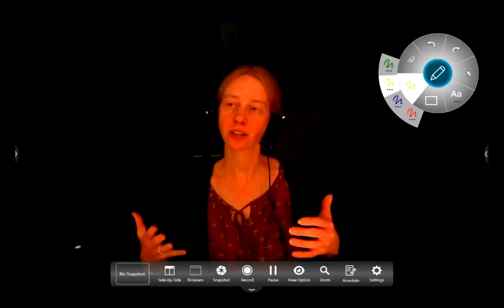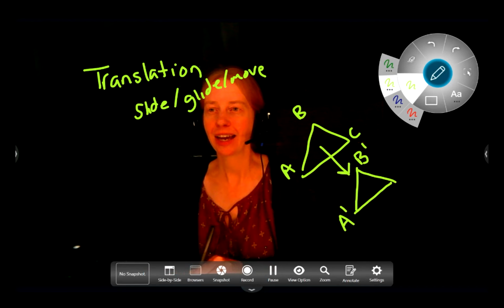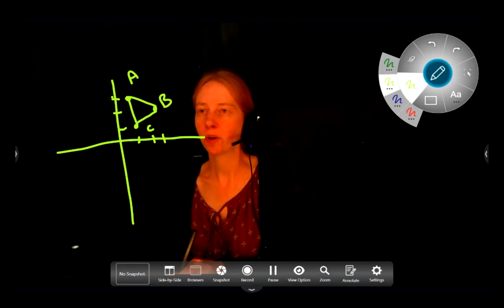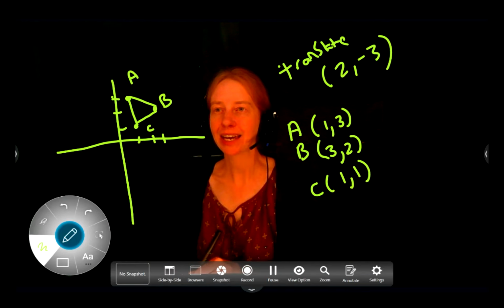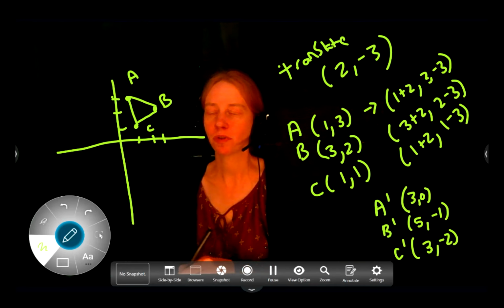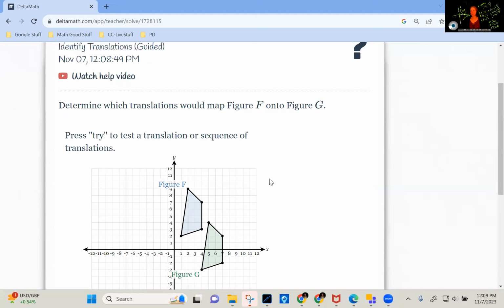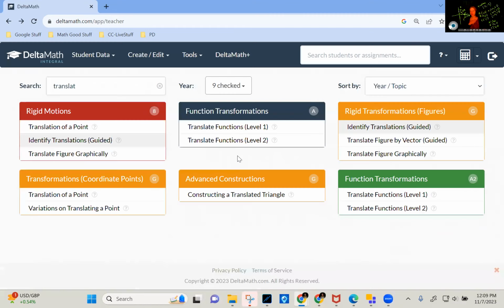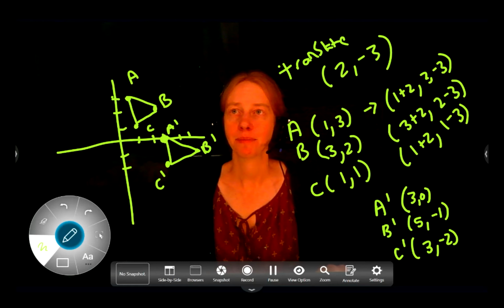Geometry Transformations - Translations